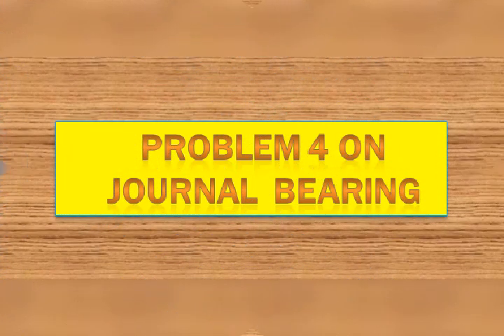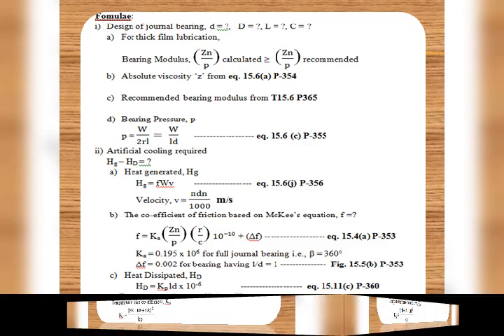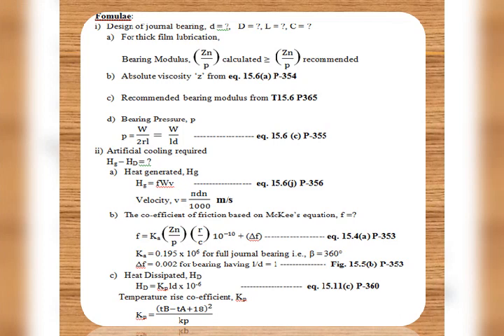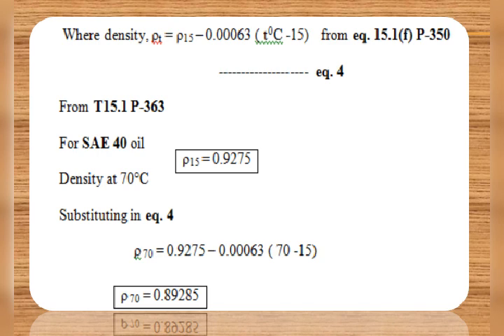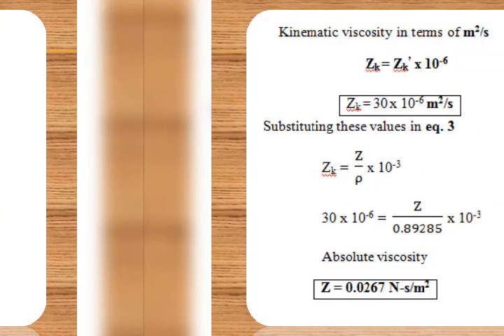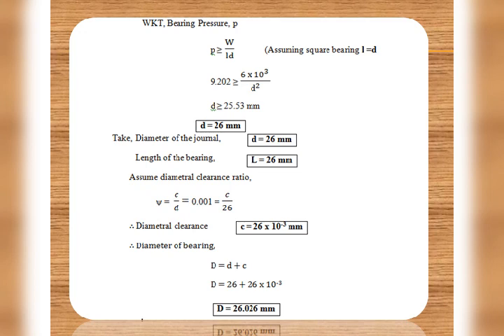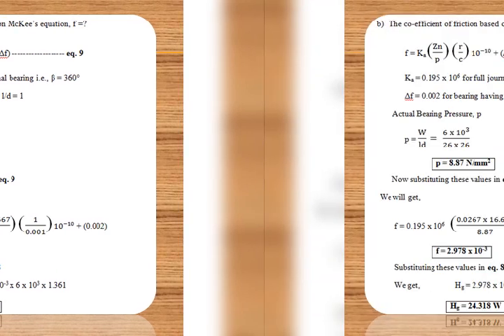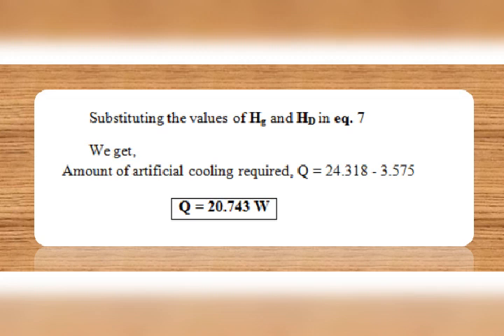Journal Bearing Problem 4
Journal Bearing